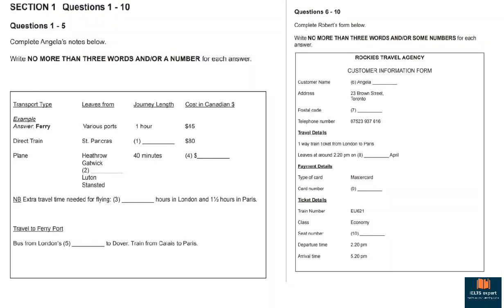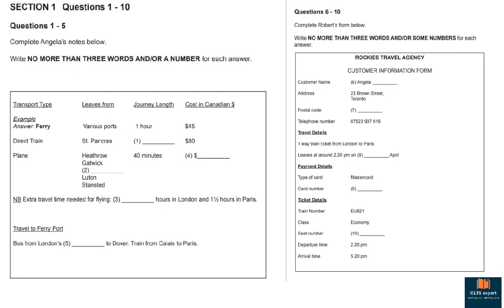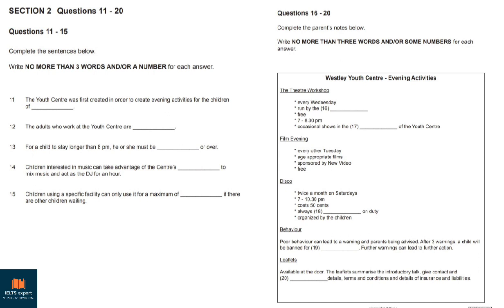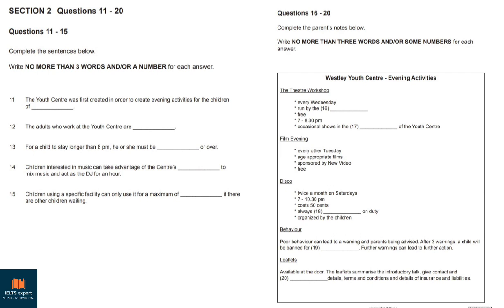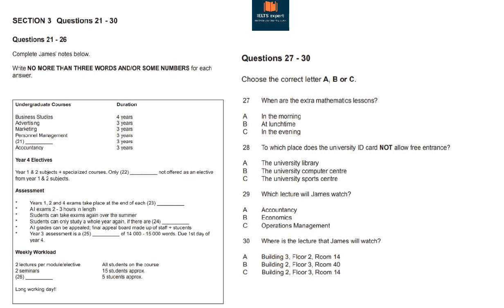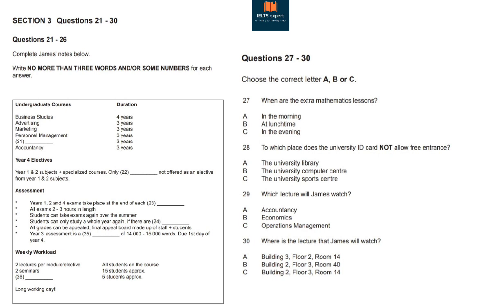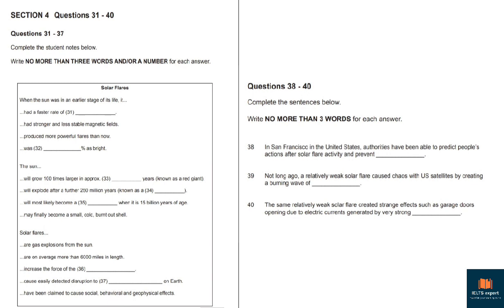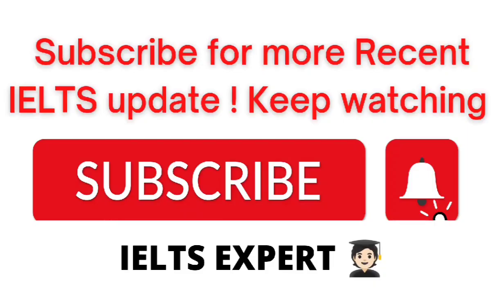Best IELTS listening test/ Recent exam listening test/ IELTS expert